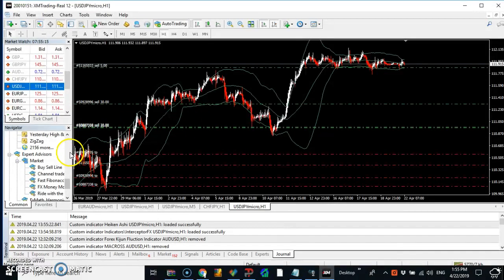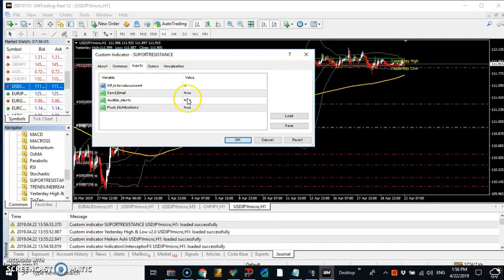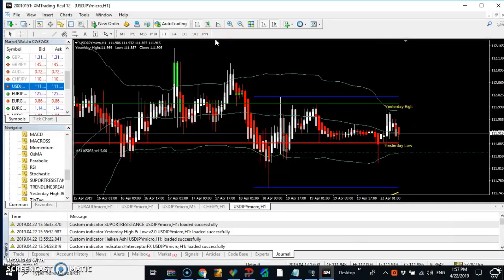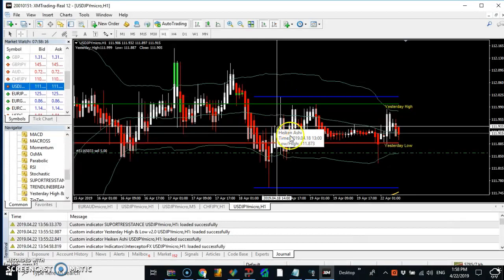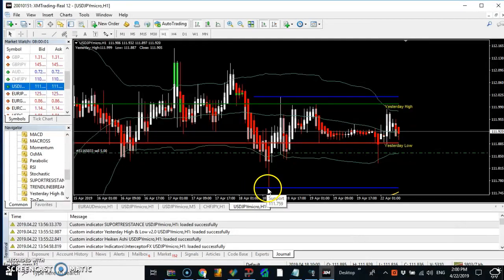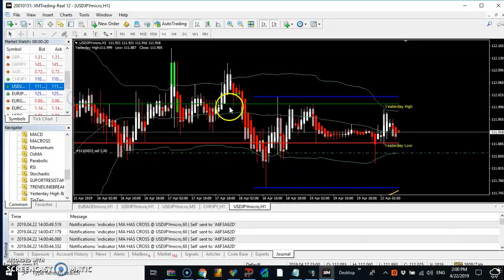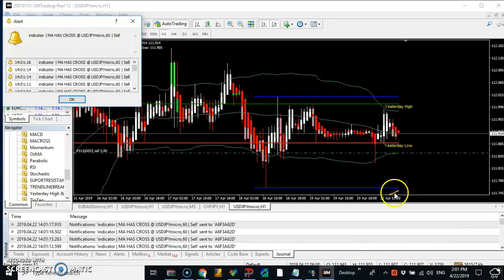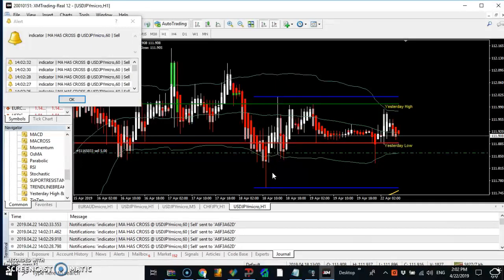TRADING HIGH LOW FOR SWING TRADING